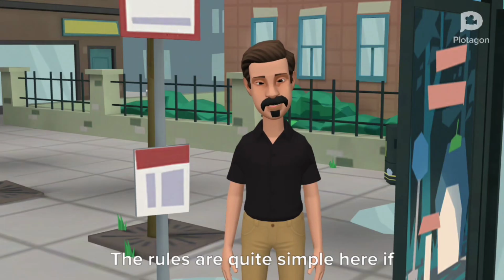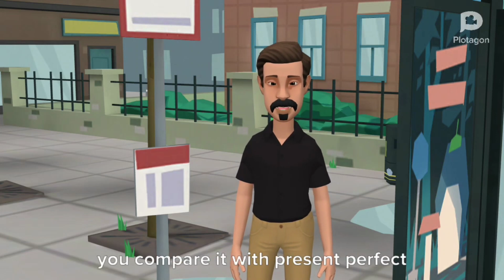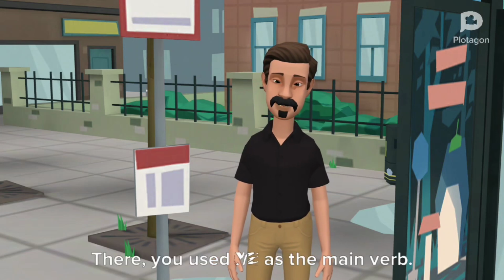Perfect Tenses - Present, Past and Future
The video explains three tenses, i.e. Present Perfect, Past Perfect and Future Perfect in less than 10 minutes. It includes clear examples and separate exercise sessions for each tense. The answers too are explained thoroughly.
Overall, it's the best way to invest your 10 minutes in learning.